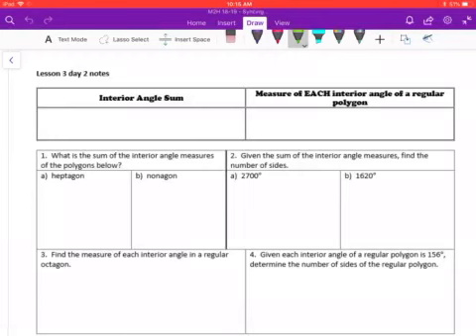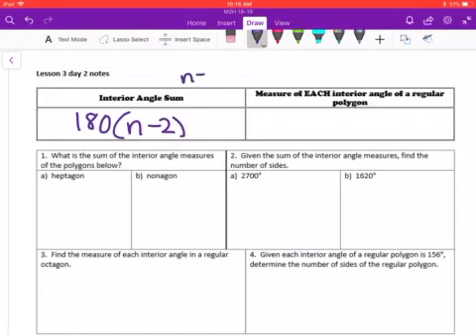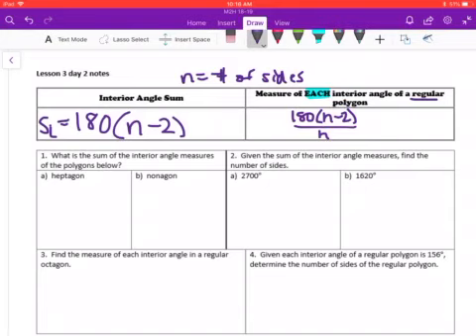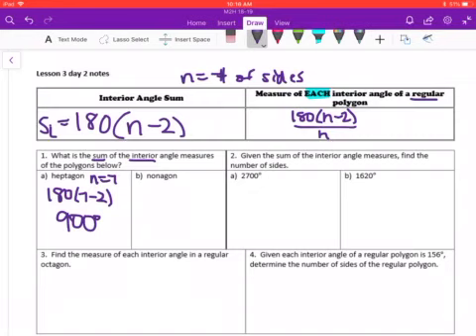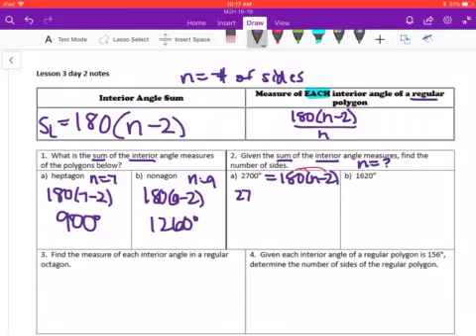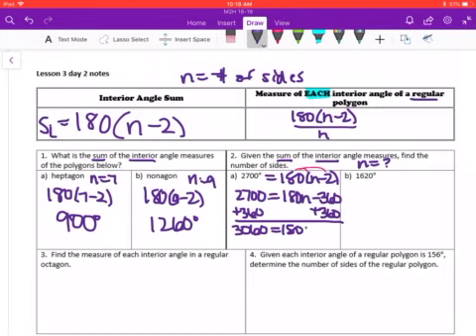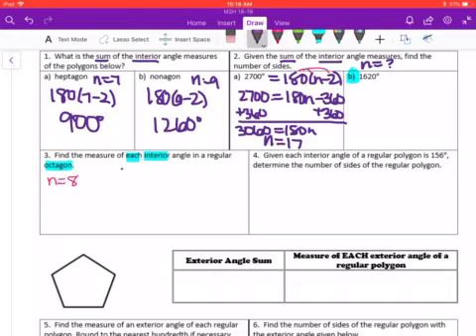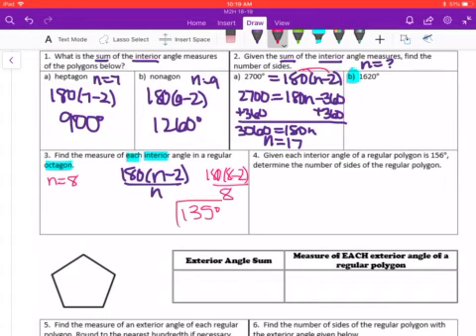Lesson 3 day 2 notes part 1